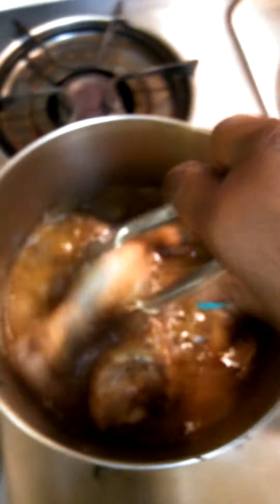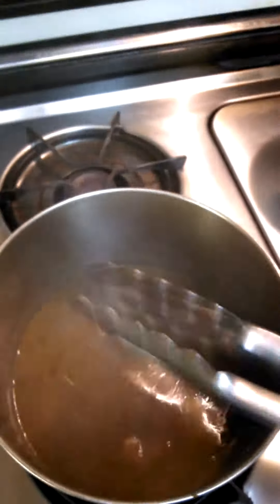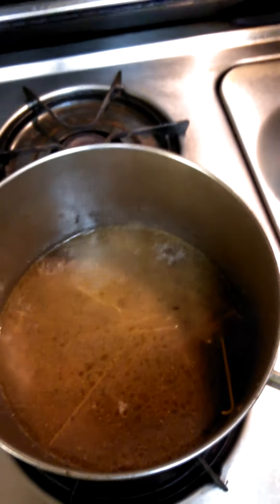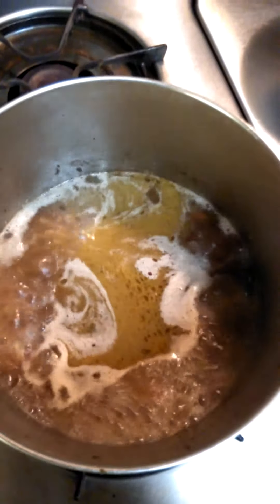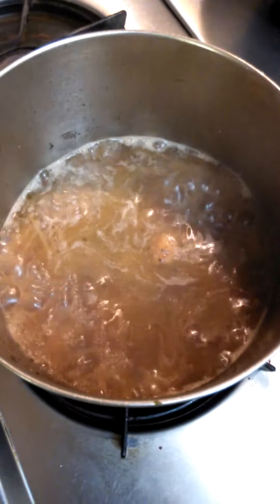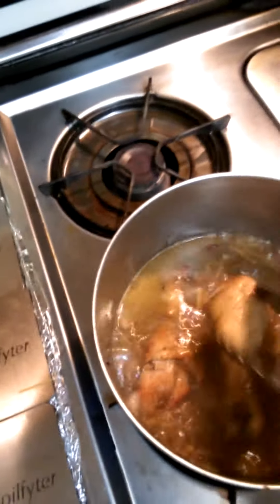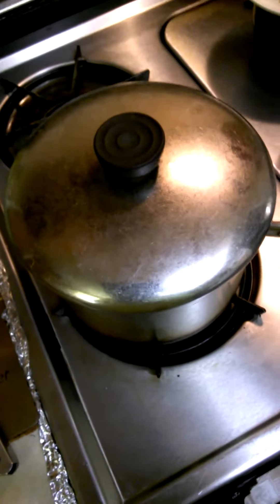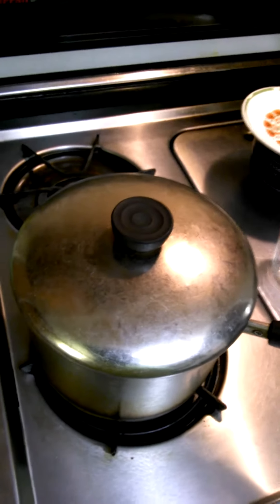Seasoned Chicken & Noodle part 2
Seasoned chicken and multi grain pasta